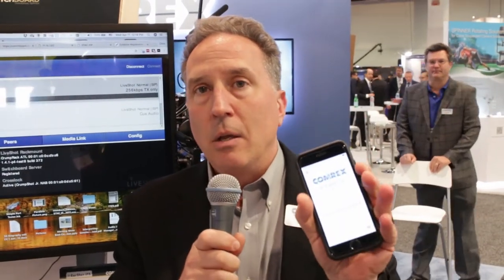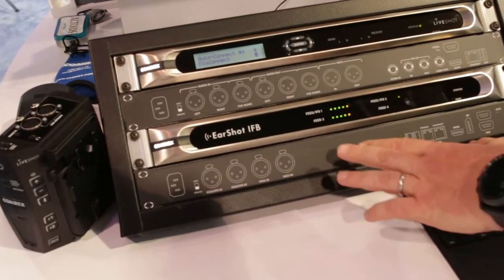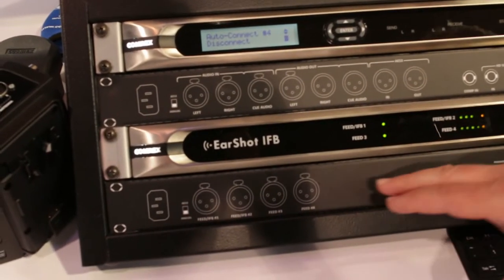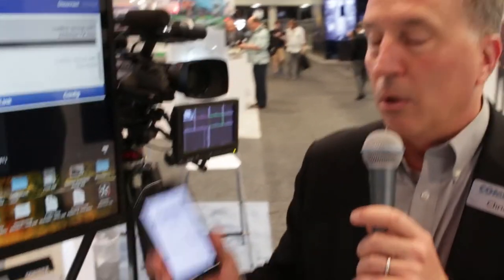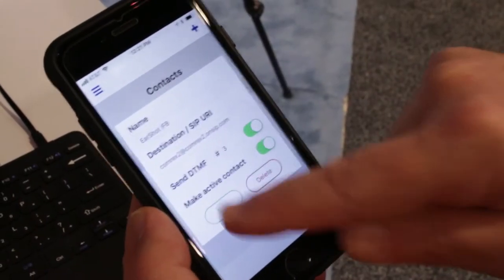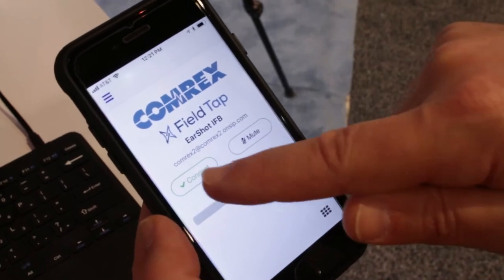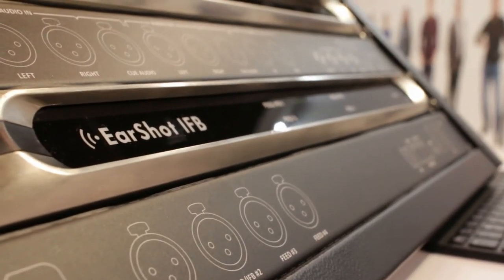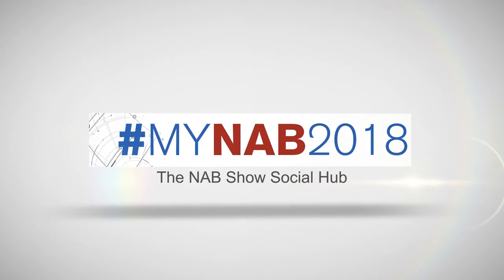Comrex at NAB Show 2018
Chris Crump from Comrex shows us the new Earshot IFB console and partnering iphone/android app